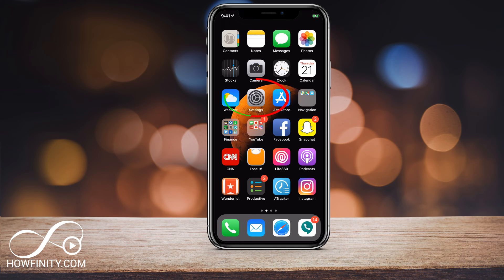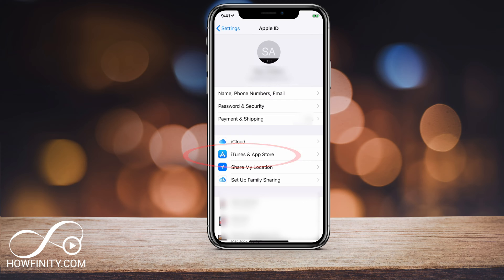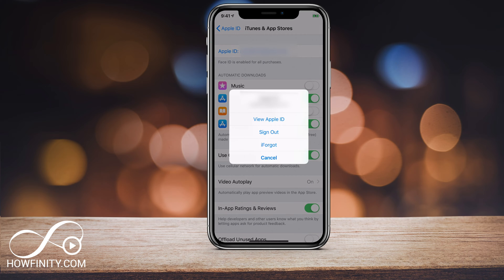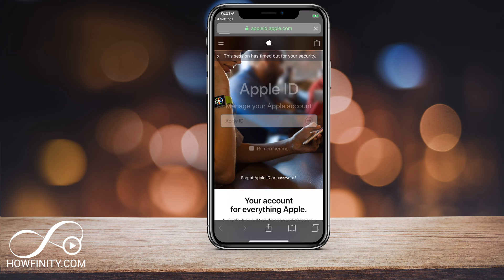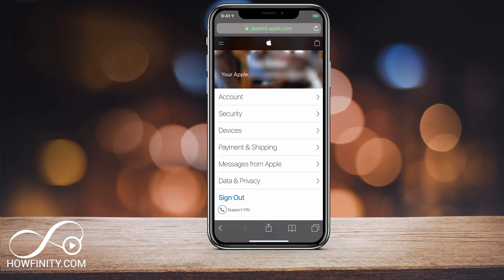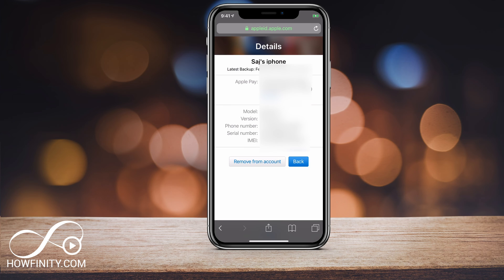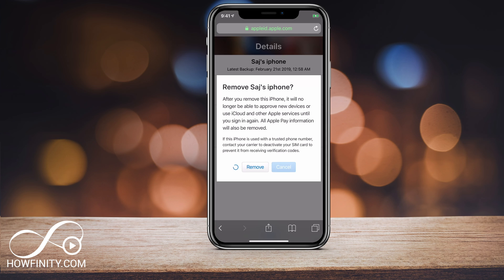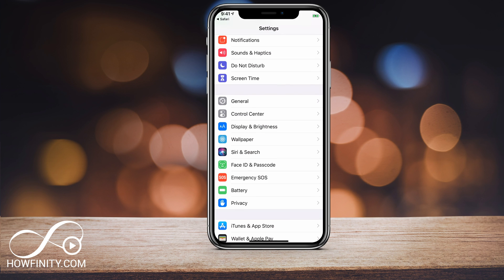How to Remove Apple ID from iPhone or iPad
You can remove Apple ID from iPhone, iPad or Mac in a few easy steps.
You'll have to start in your device's setting.  After a few pages, it will lead you to Apple ID website on safari.  Here, you can remove any Apple ID from any device.

All you devices will be listed here that are using your Apple ID.  Remember, anytime you want to sell your device, you should remove your Apple ID.